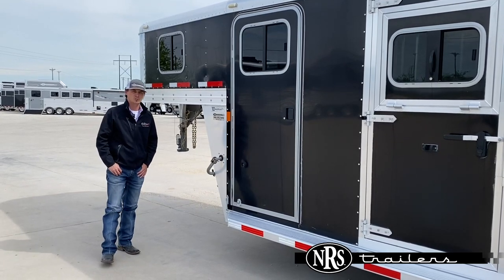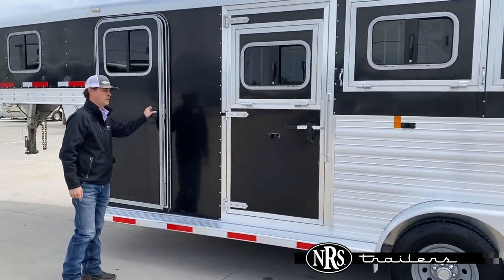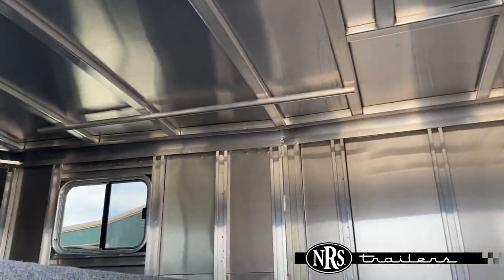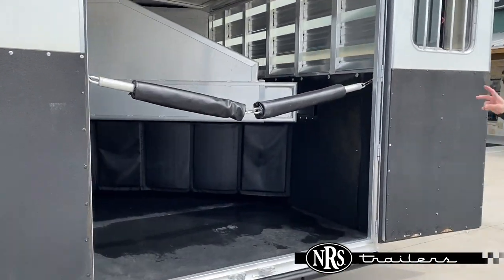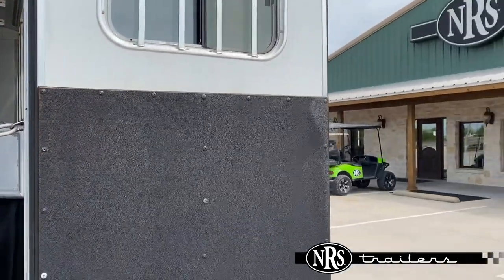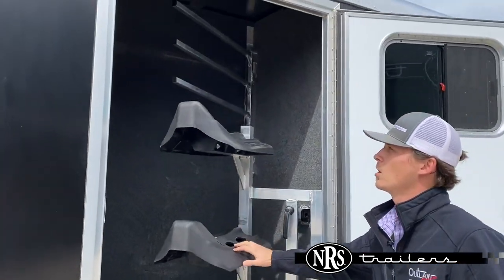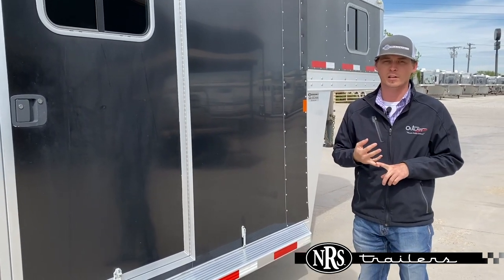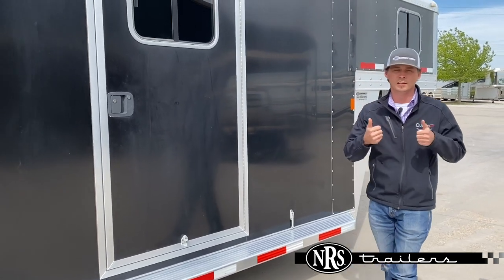NRS Trailers - 2015 Sooner 3 Horse Gooseneck Trailer with Sidetack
This is a deal you WON'T want to pass up! Equipped with a side tack, this Sooner is a great hauling trailer for anyone to pull!